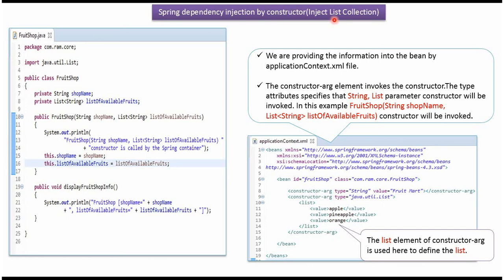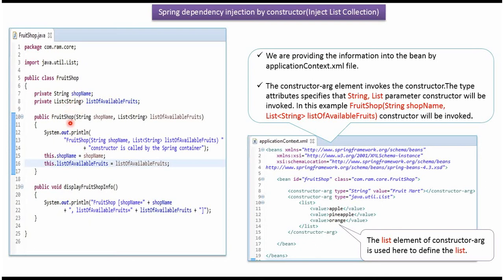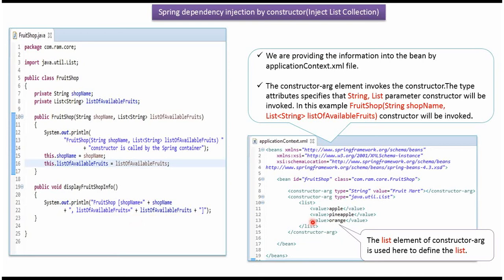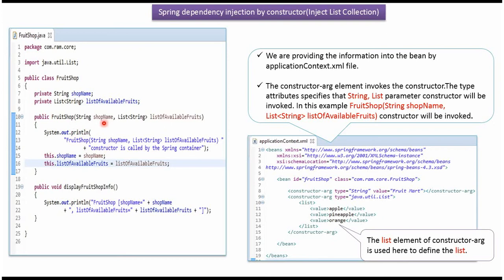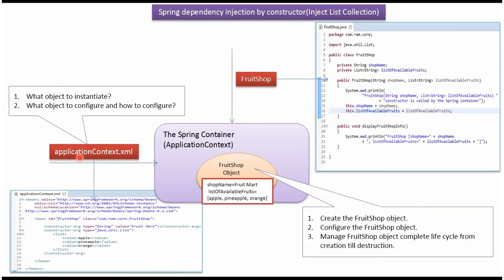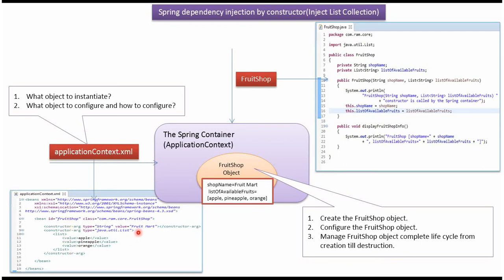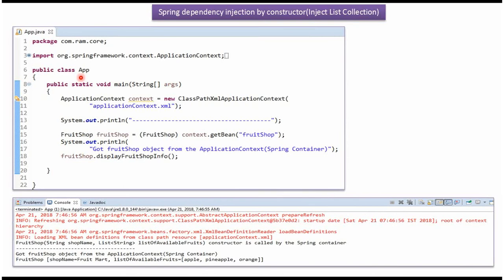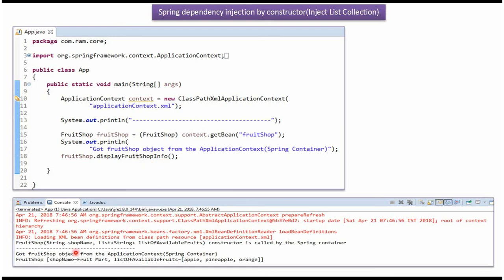How to Inject List Collection using Spring dependency injection by constructor? | Spring Tutorial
Welcome to our Spring Framework tutorial series! In this video, we'll delve into a key concept of Spring development—injecting List collections into your Spring components using Spring's dependency injection mechanism, specifically through constructor injection. Whether you're new to Spring or an experienced developer, understanding how to inject List collections is crucial for creating flexible and maintainable Spring applications.

**Video Content:**

- **Introduction to Constructor Injection**: We'll begin with a clear and concise introduction to constructor-based dependency injection in Spring. You'll learn why constructor injection is essential and how it simplifies the process of providing List collections to your Spring beans.

- **Practical Examples**: Throughout the video, we'll guide you through practical examples and real-world scenarios, demonstrating how to use constructor injection to pass List collections to your Spring components. You'll gain hands-on experience in this crucial aspect of Spring development.

- **Configuring List Collections**: We'll explore how to configure and pass List collections, whether they contain strings, objects, or other data types, via constructor injection in Spring. You'll see how this approach enhances the maintainability and flexibility of your Spring projects.

- **Benefits of Constructor Injection**: We'll highlight the numerous advantages of using constructor injection for List collections, including improved modularity, testability, cleaner code organization, and better management of dependencies.

- Beginners: If you're new to the Spring Framework or want to strengthen your understanding of fundamental concepts, this video is an excellent starting point.

- Developers and Programmers: If you're looking to expand your knowledge of Spring development and best practices, this video will provide valuable insights.

- Spring Enthusiasts: For those passionate about the Spring Framework, this video will deepen your understanding of a critical component in Spring configuration.

Thank you for joining us on this journey into the world of Spring dependency injection for List collections using the constructor.

How to Inject List Collection using Spring dependency injection by constructor? | What is Spring dependency injection? | Dependency injection in Spring | Spring Tutorial | Spring basics | Spring Framework